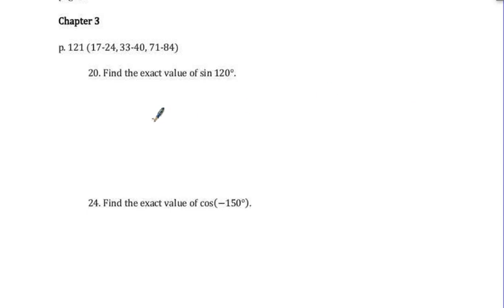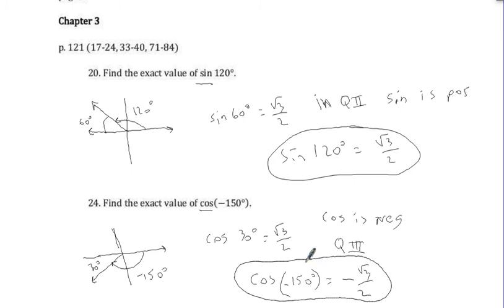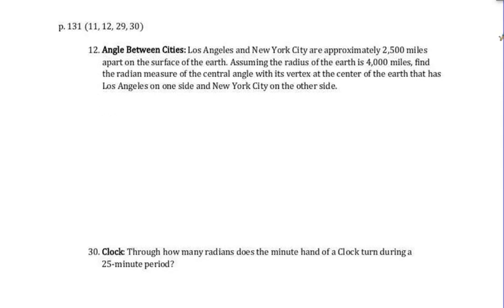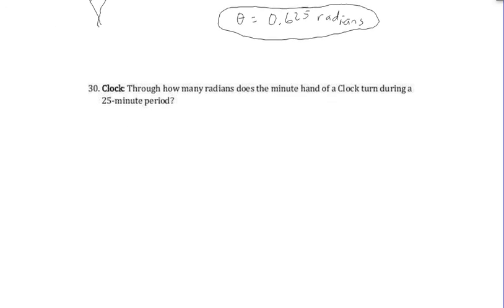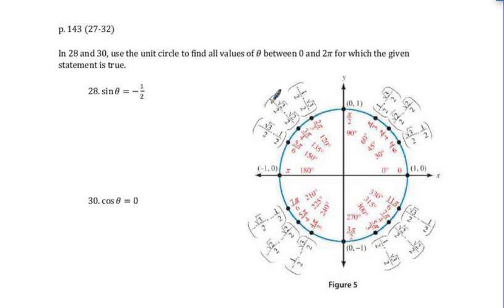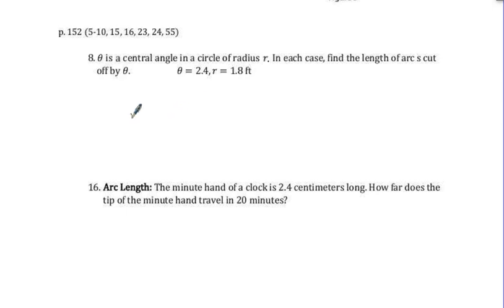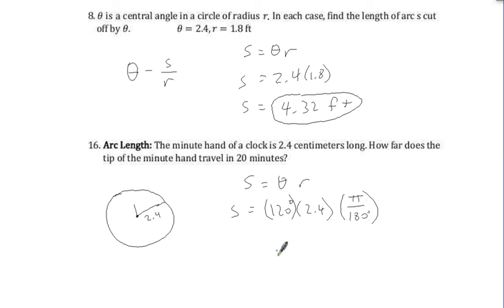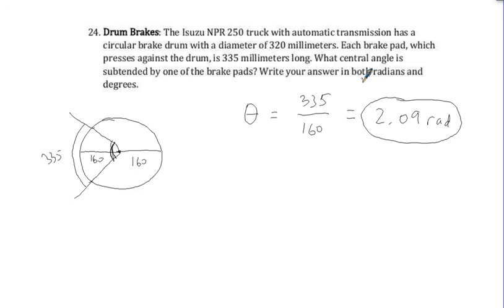Math 103 - Midterm Review - Ch 3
This video was recorded to help Trig students at Harford Community College review a few chapter 3 concepts in preparation for the midterm exam.